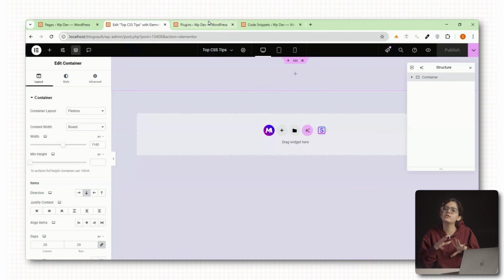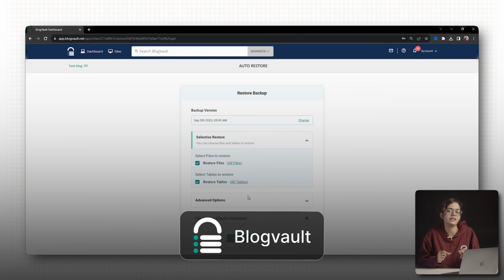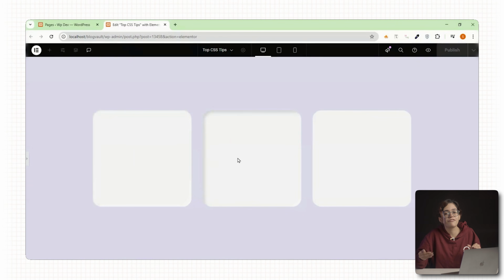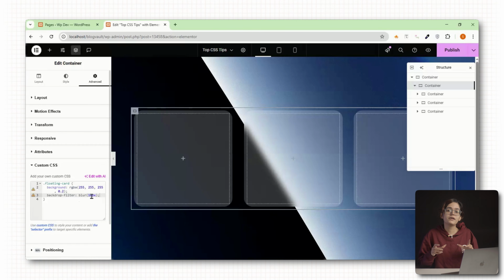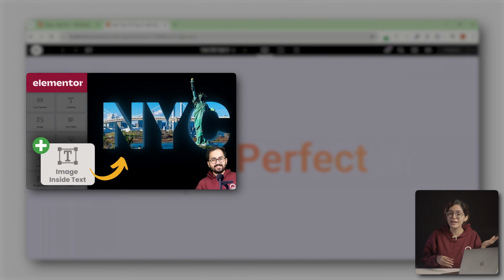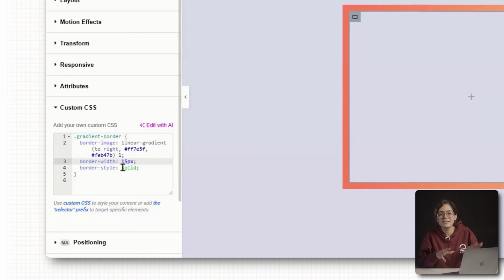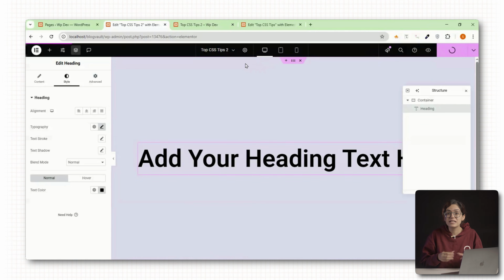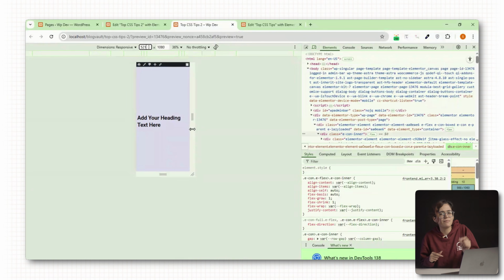Top 5 CSS Tips for Elementor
In this video, I’m sharing five powerful CSS tips that completely changed the way I build websites with Elementor. These are real techniques I use every day to speed up my workflow, add modern effects, and get way more control over my designs. From smooth hover shadows and frosted glass effects to gradient text, responsive typography, and gradient borders — each tip is super practical and easy to apply, even if you’re just getting into CSS. Whether you’re using Elementor Pro or a free plugin like WPCode, I’ll show you how to connect your styles the right way and avoid common mistakes.

00:00 Introduction
00:26 Before You Start – 3 Quick Things
01:25 Tip #1: Interactive Hover Card Effect
02:22 Tip #2: Glass Morphism Effect
03:15 Tip #3: Gradient Text for Headings
04:04 Tip #4: Gradient Borders
04:57 Tip #5: Responsive, Fluid Typography